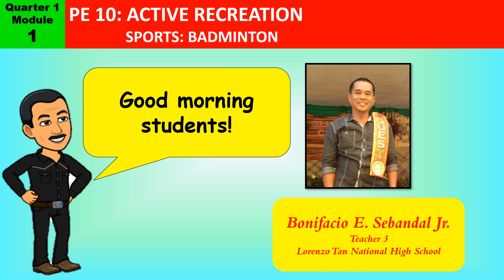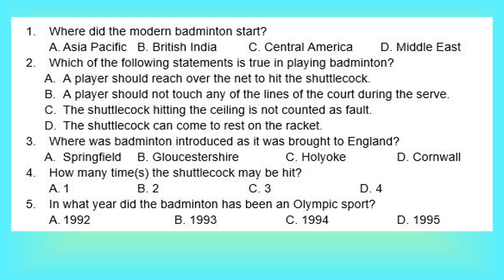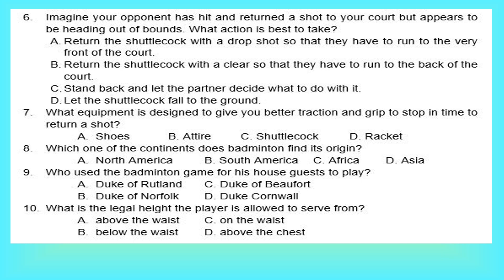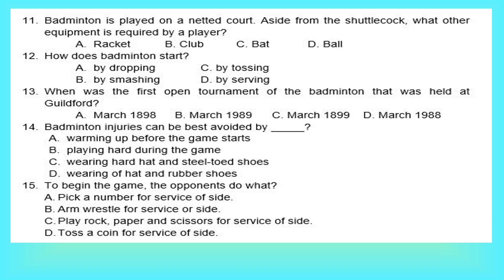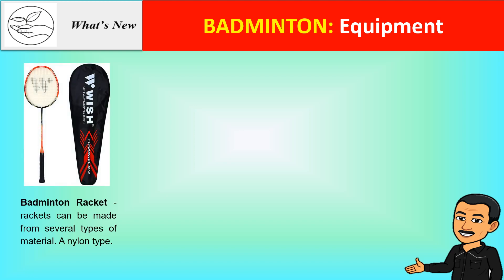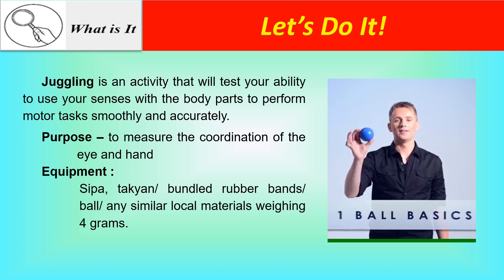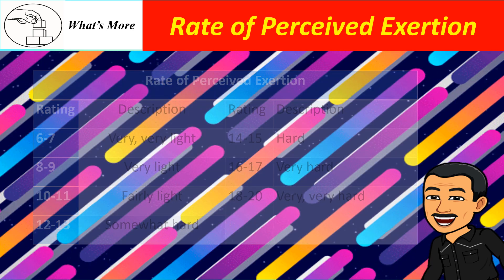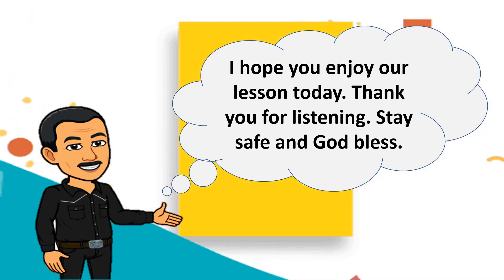BADMINTON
PE 10
Teacher: Bonifacio Sebandal
Editor: Karen Jumalon